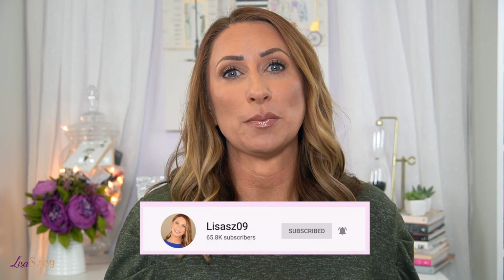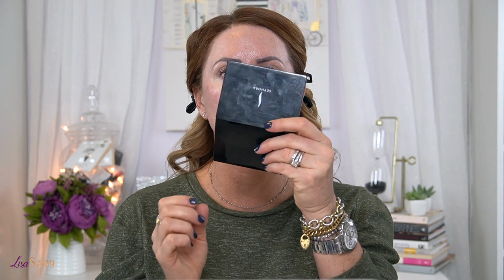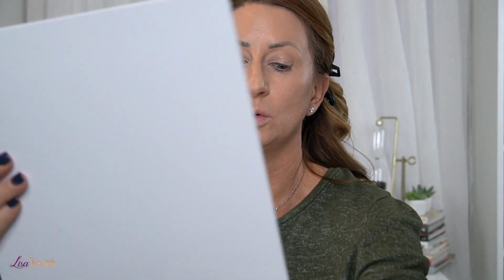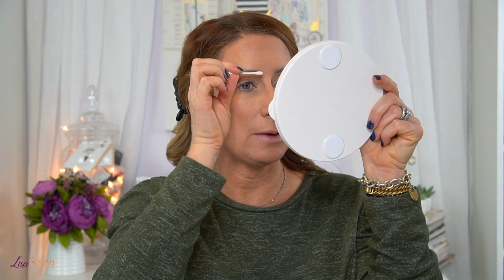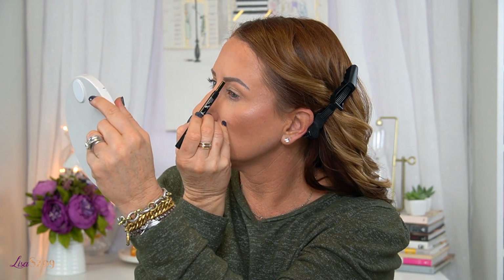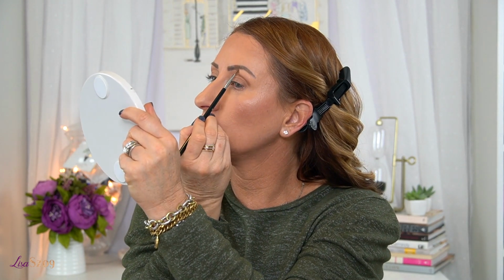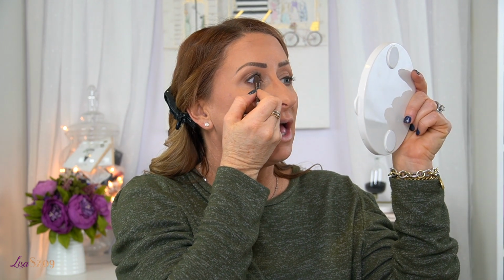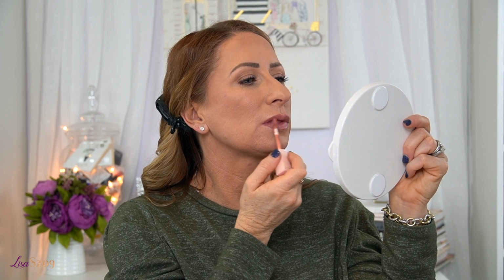Get Ready With Me Everyday Look Over 40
I know I have not done a get ready with me in SO long!  This is the look I have been wearing every single day lately!

Trish Mcevoy Topaz Shadow All over lids and White peach on brow bone and inner corner and Caffe Latte on lower lid

I am a 45 year old fashion and beauty lover.  I love helping women find their own style confidence!
I love trying new styles and finding ways to make them work for my body type and age!

Rent The Runway Unlimited- How I like to try new pieces

--Music for intro and outro are Alex Parker Love Games find it here on Spotify--